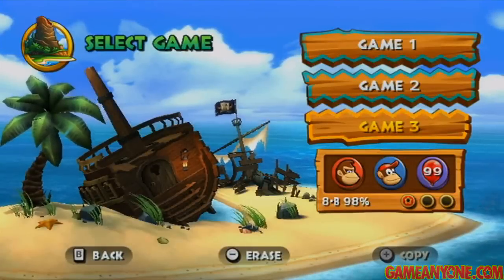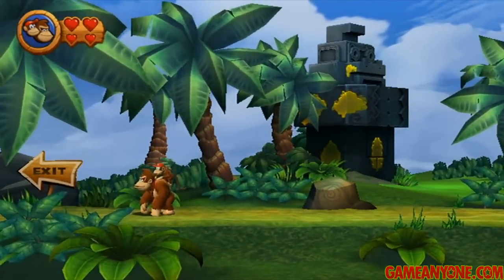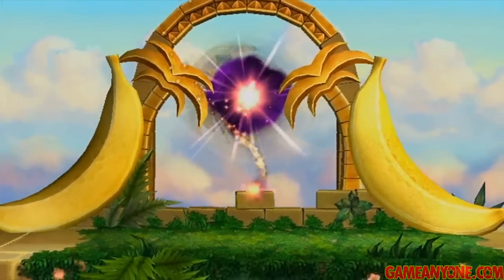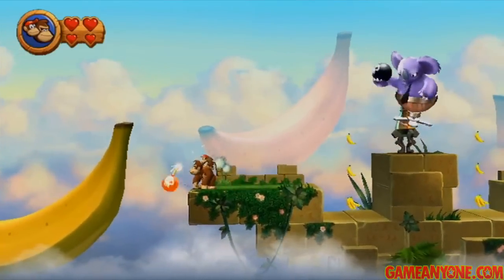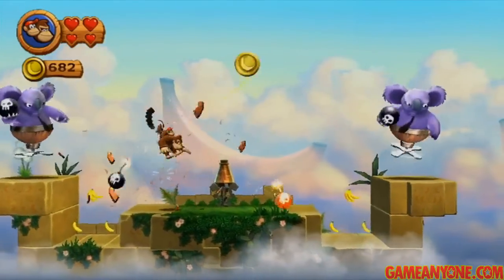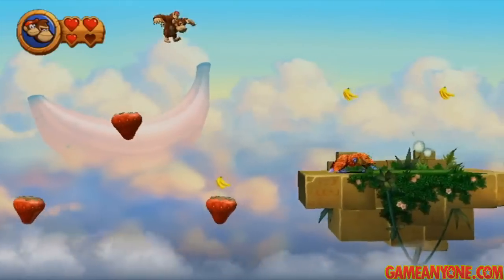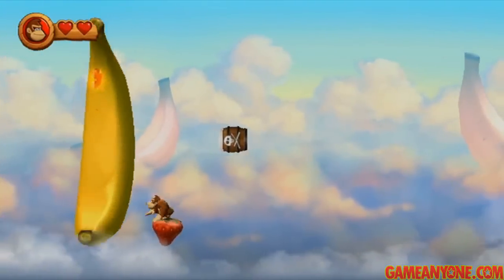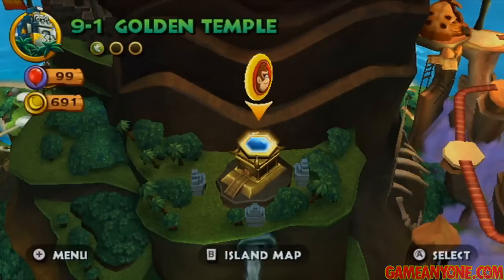Let's Play Donkey Kong Country Returns: World 9 - Golden Temple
This is a re-upload of an old GA exclusive walkthrough.